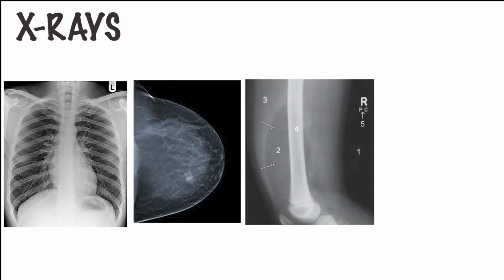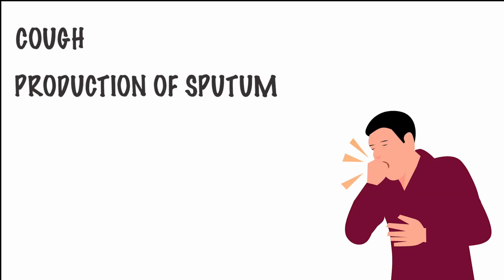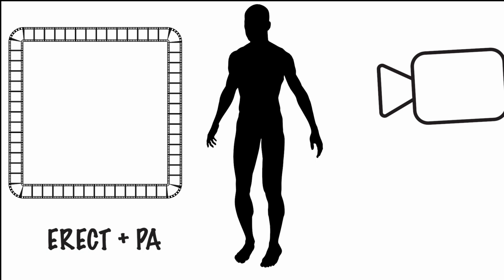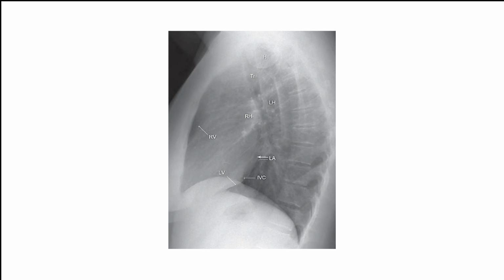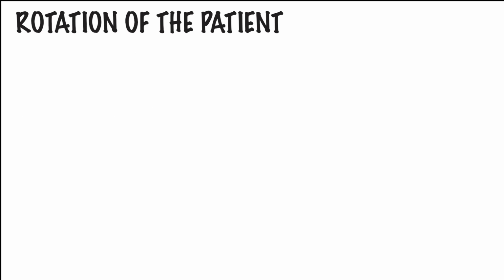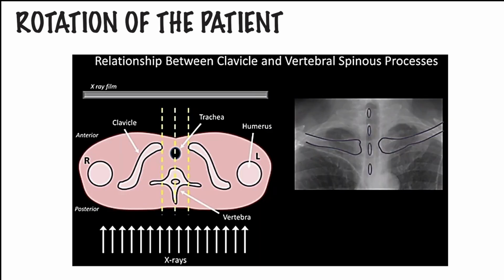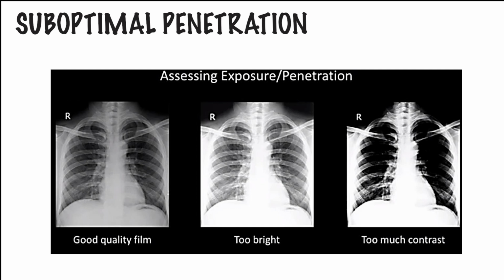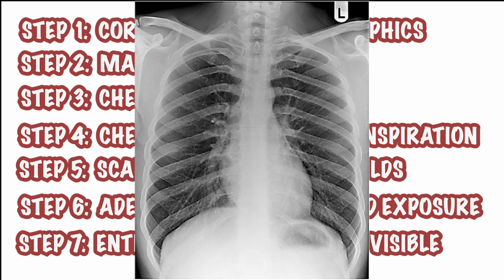Chest X-ray interpretation (Part 1)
Welcome to this X-ray boot-camp

Lets talk about x-rays and how to interpret them

In this video we look at the basics required to interpret chest x-rays